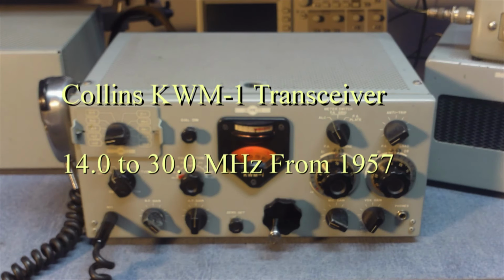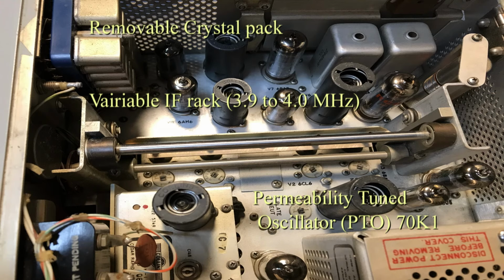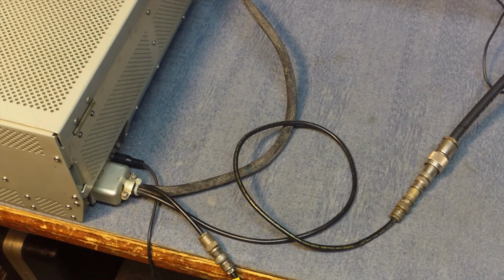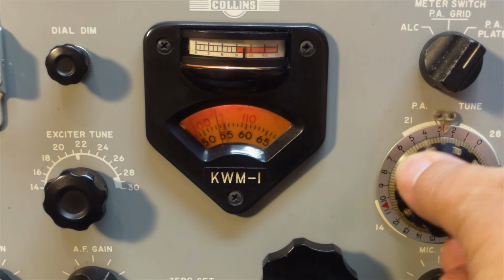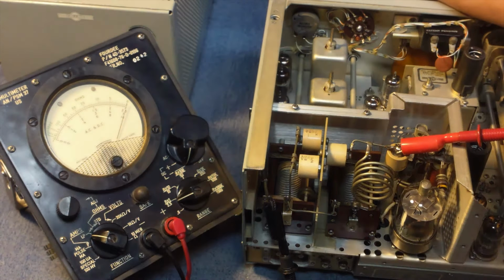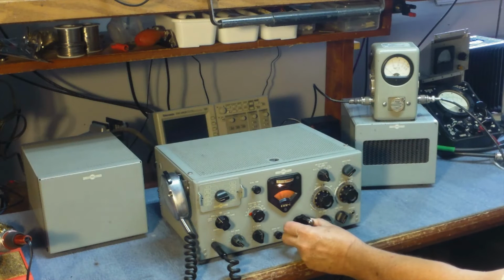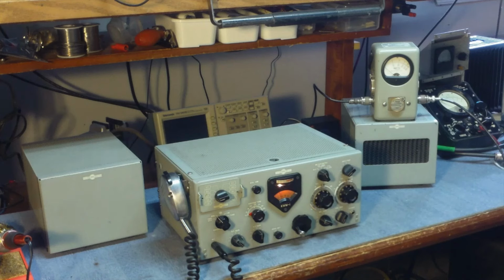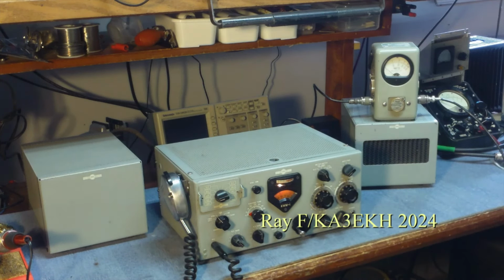1957 Collins KWM-1 Ham Transceiver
It took a couple weeks but finally finished this old 1957 Collins transceiver, had to replace all of the Black Beauty capacitors, repair a problem with some hacked work that had been done years ago in the first IF amplifier and clean up the rollers in the PA tank but now it’s ready to go.